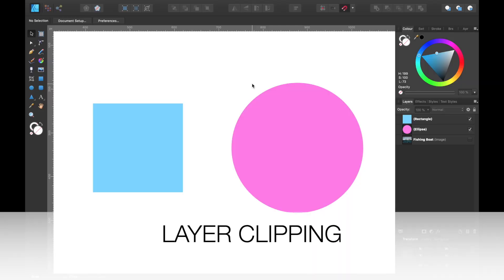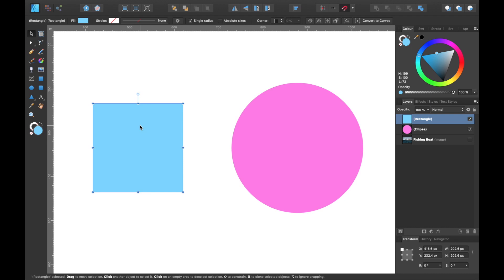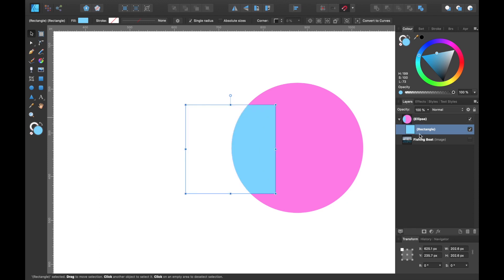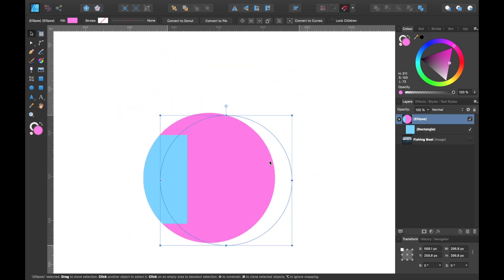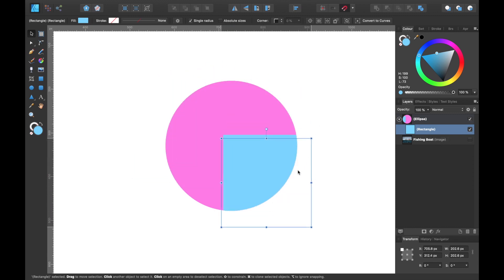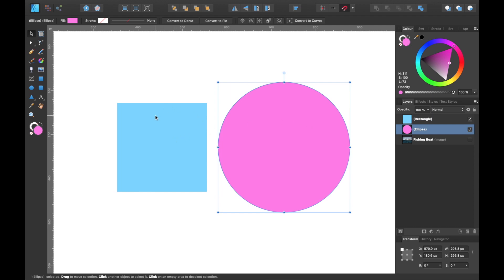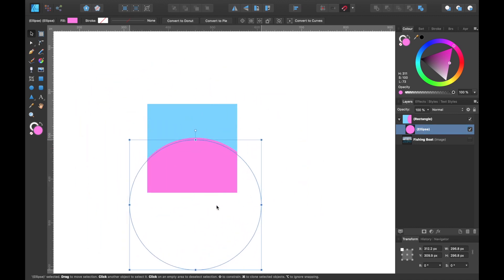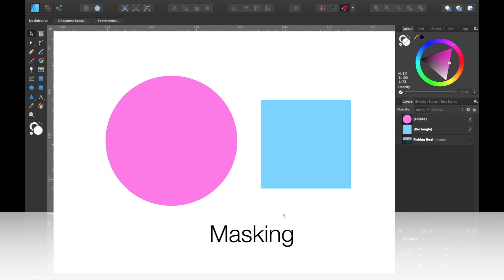Affinity Designer Tutorial - Learn Masking and Layer Clipping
In this Affinity Designer tutorial you will learn about masking and layer clipping, the layer mask tool and the transparency tool. Not only is this useful for your vector graphics but also for photographs.